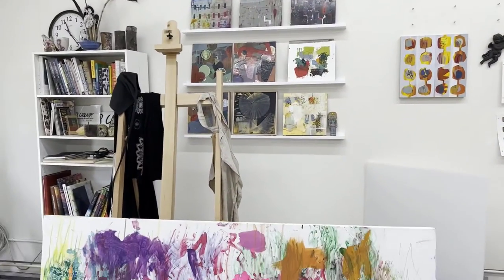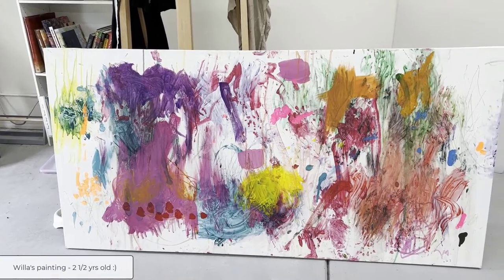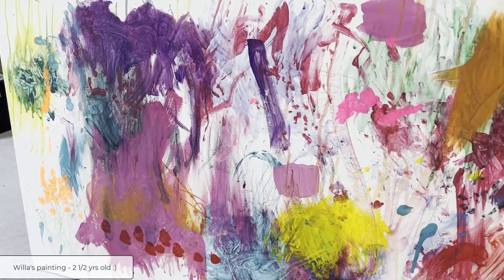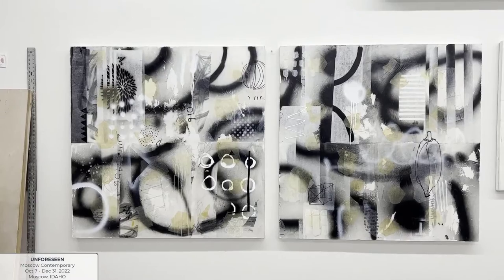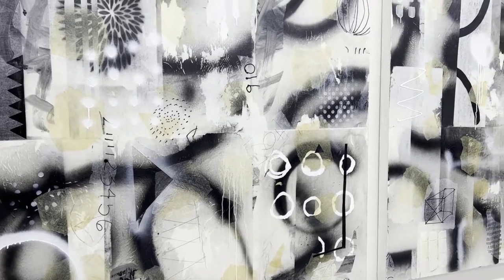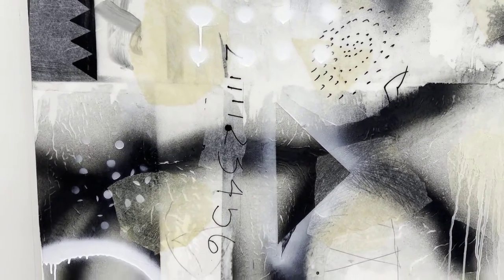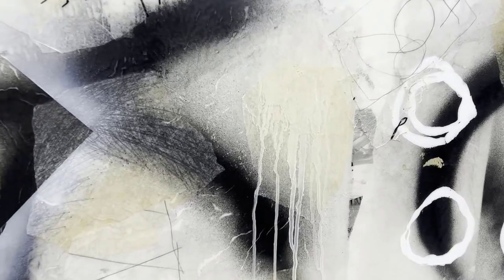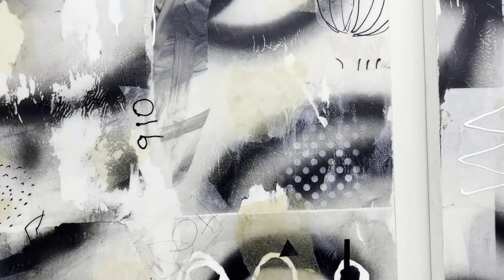162 - Pamela Caughey - Pt 1! Experimenting w/ Spray paint & Sumi Rice Paper - Large Acrylic Painting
IN THIS VIDEO: Have fun and PLAY like I did - experiment with Spray Paint and Rice Paper (Sumi-e paper) on two large 48x48in gessoed panels. I had NO IDEA where this would go; the idea was to just HAVE FUN and PLAY! I hope you will try this - it may lead you in a whole new direction like it did for me! This painting is now finished, and I am showing you how this painting began. Here is Part 1!